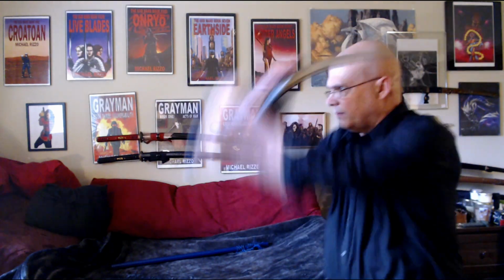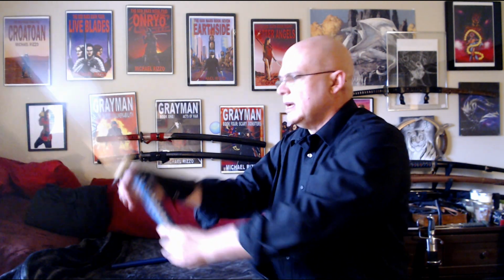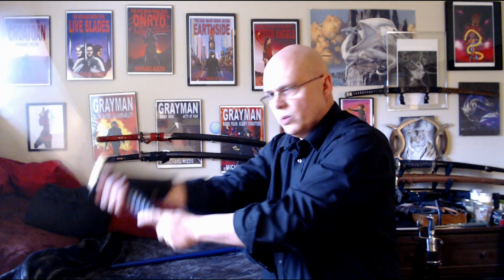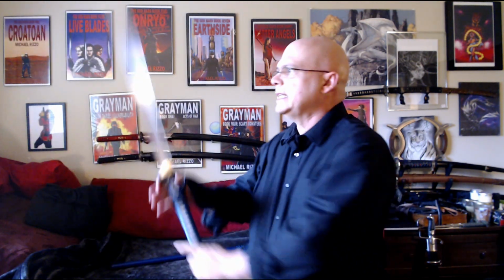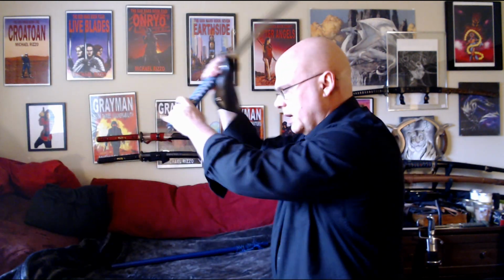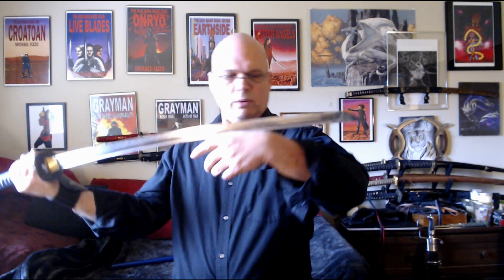Five Ways of Wielding Katana?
Please be kind... First attempt with a new camera setup (sorry about the cloudy day lighting and crispy sound). First attempt at an indoor "action" video (but, hey, you don't have to just watch me sit and ramble for once). Before I proceed with my discussion on Shin Gunto in Japanese swordsmanship, and another planned series comparing Katana to European weapons, I wanted to do a quick breakdown of the ways I've come to commonly wield this type of sword, and what I've found each is good for. Not trying to upset or offend, just stimulate some constructive thoughtful discussions. Traditional: no. Busted old man: most definitely.

Summary of the five methods: Long Range Two-Handed; Long Range One-Handed; Close Range; Hand-on-Blade; Reverse Grip.